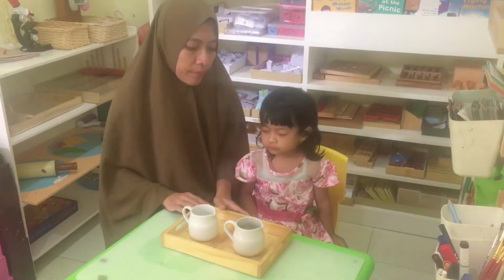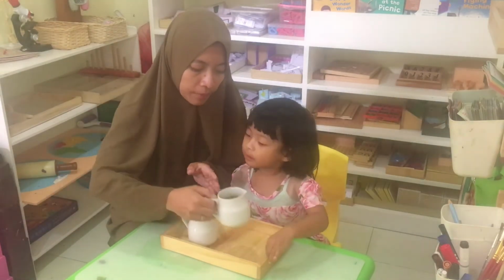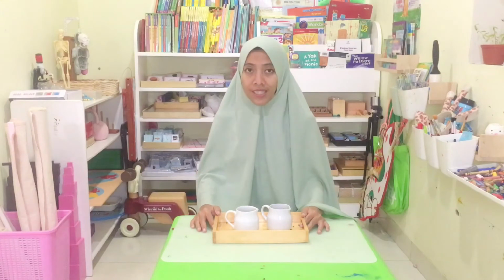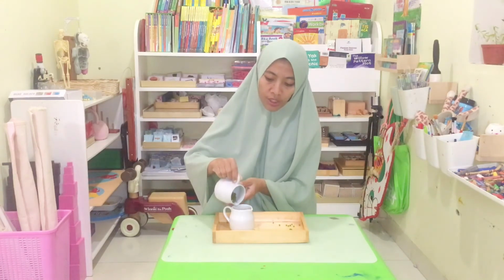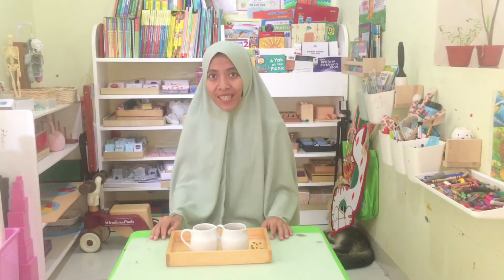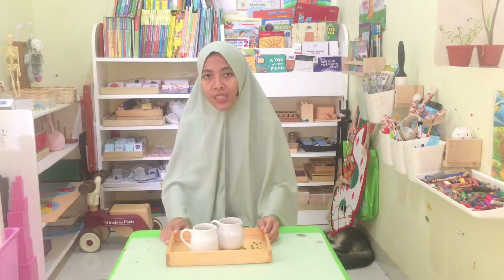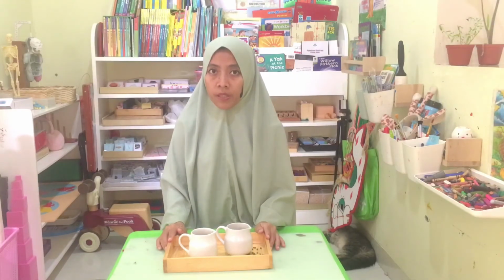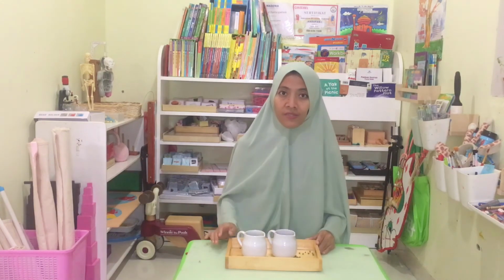Dry pouring activity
How to introduce dry pouring.